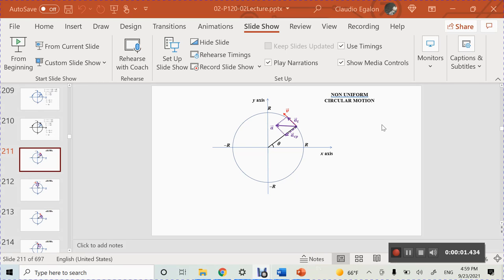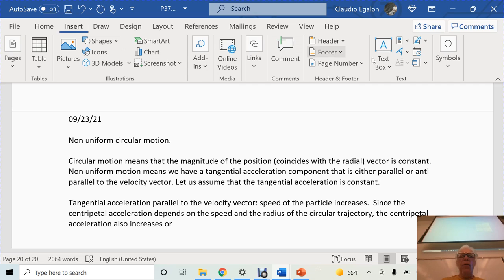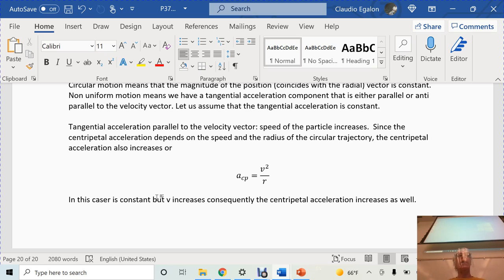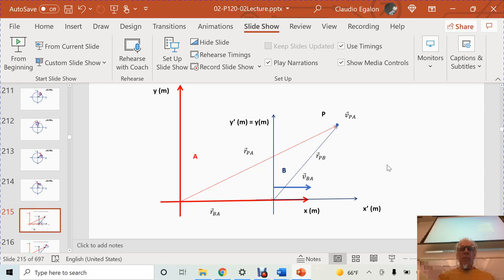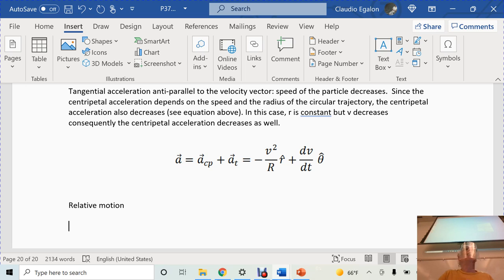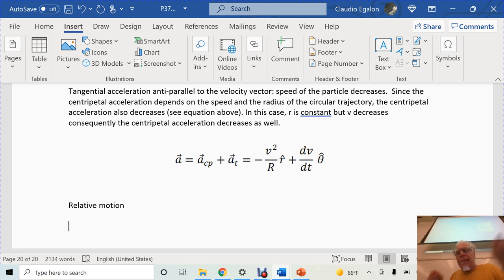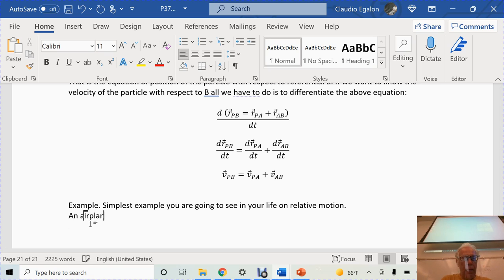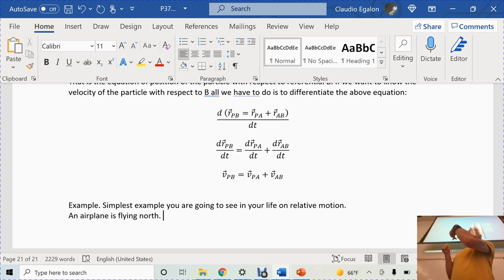P37 2021 09 23 2D Motion NUCM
Physics 37 at Los Angeles Harbor College. Two-dimensional motion, Non-Uniform Circular Motion.